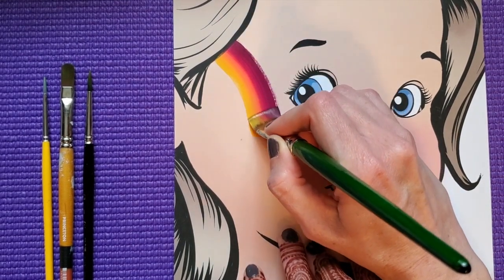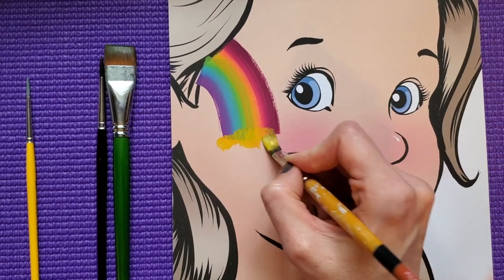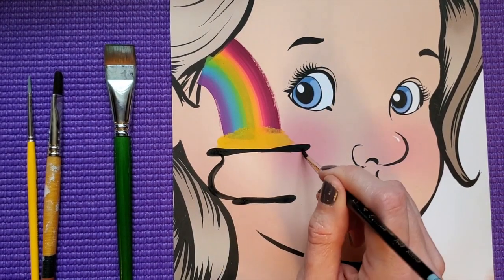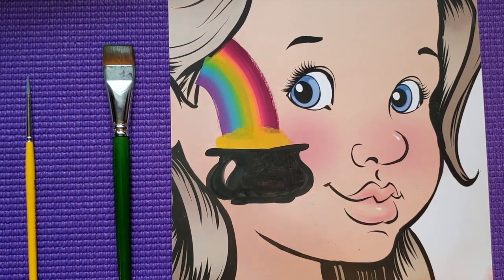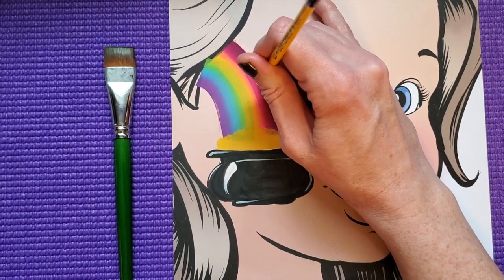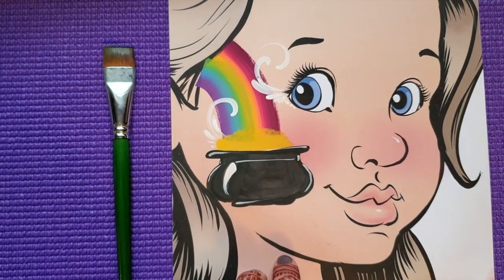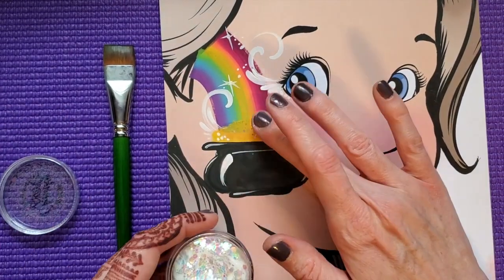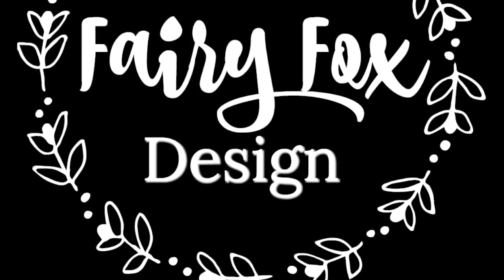Lucky RAINBOW- two stroke face painting tutorial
Rainbows are so fun to paint- Here we use a 2-stroke method to paint the rainbow BOLD and BEAUTIFUL.  Add something special waiting at the end, and a little magic in the corners- and you have a fantastic line-buster design.